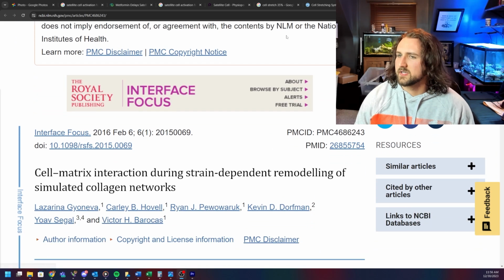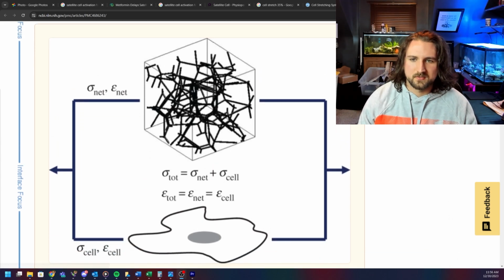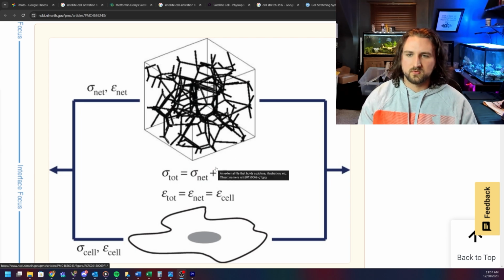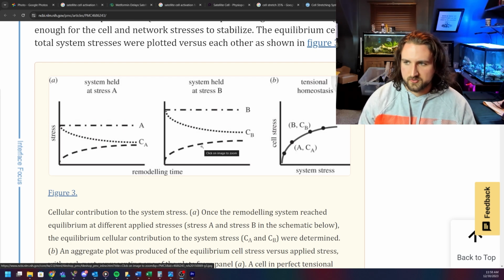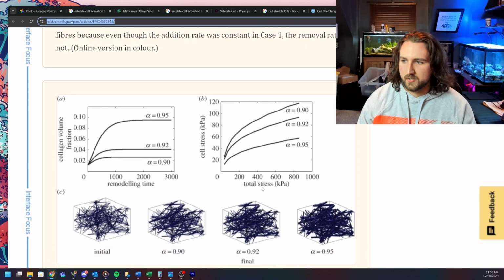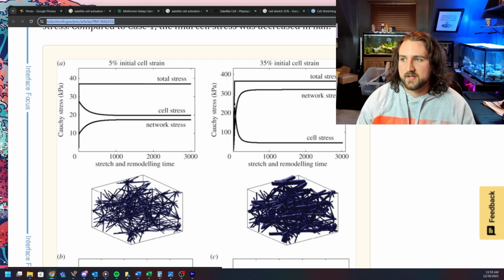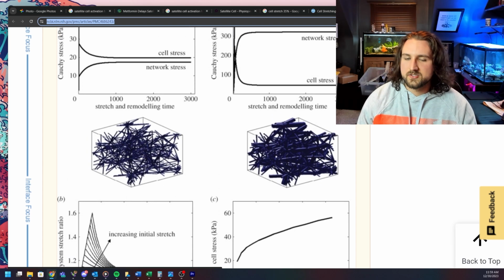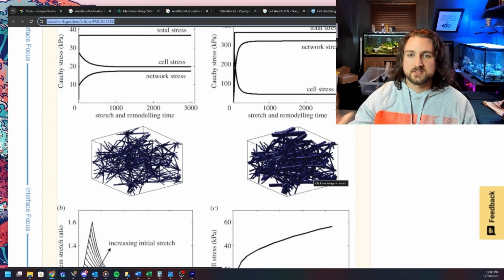Cell Activation for Faster Gains? Cell Stretch theory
**FOR SUPPLEMENTS**
Get Virility and Vitality on Amazon
Vitality Test booster
Virility S3x Enhancer